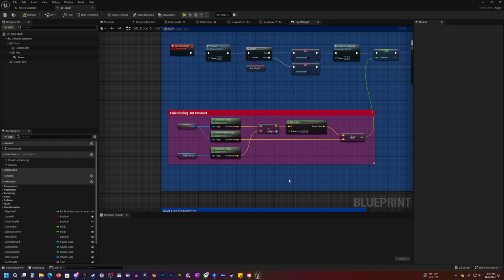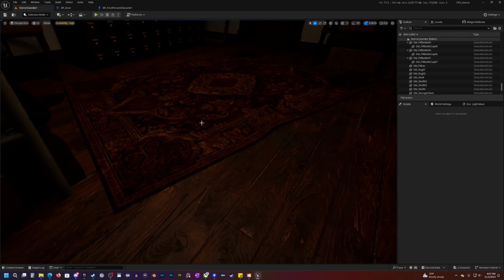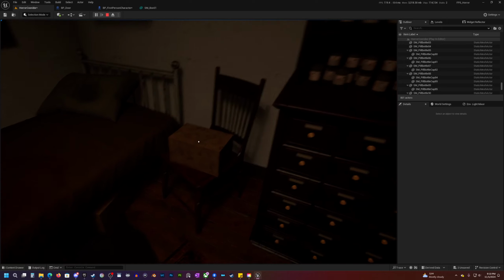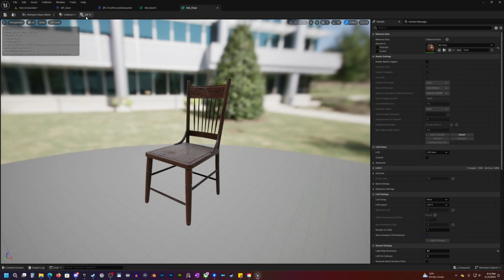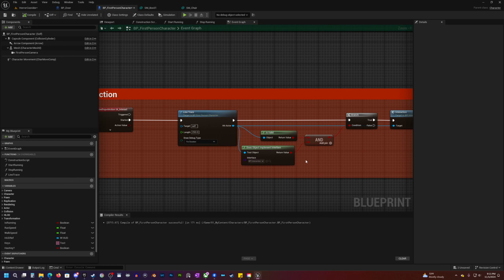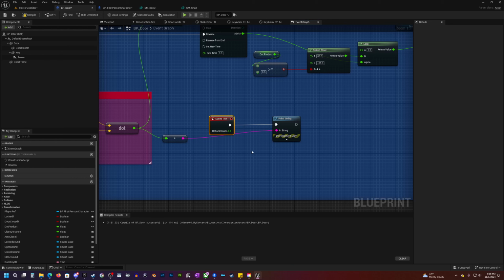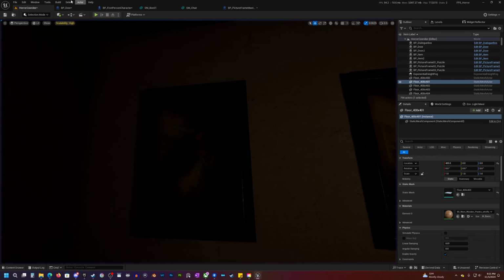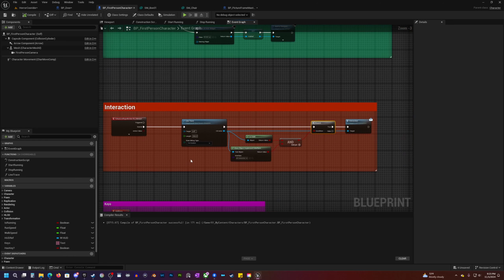Troubleshooting Tips for Unreal Engine 5 | Fixing Common Blueprint Issues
If you're having issues with the systems we've made on the channel, I'd recommend watching through this video and learning a little bit about how to troubleshoot and understand what is going on in the systems and fix common issues.

0:00 Intro
2:15 How to actually learn
5:22 Understating how a system works
6:32 Print Strings
8:30 Debugging Line Trace
9:47 Collision issues
16:58 Advanced Uses for Print Strings
23:04 Final Thoughts

This tutorial covers the most common issues that developers face and shows you step-by-step troubleshooting tips to help resolve them! We’ll start with the basics, like checking for compile errors, verifying input mappings, and inspecting variable references, and work up to advanced debugging techniques with event dispatchers and collision settings. Whether you're a beginner or an advanced developer, this guide is designed to help you quickly identify and solve issues so you can get your project running smoothly!

In this video, we cover:

- Common Unreal Engine 5 blueprint errors and how to fix them
- Setting up input correctly
- Using Print Strings for debugging
- Handling collision and overlap issues

Start solving your UE5 issues with ease. Let's get your blueprints working smoothly and keep your project on track!